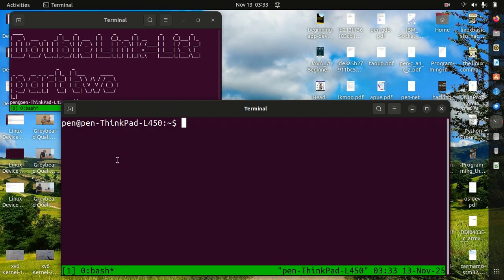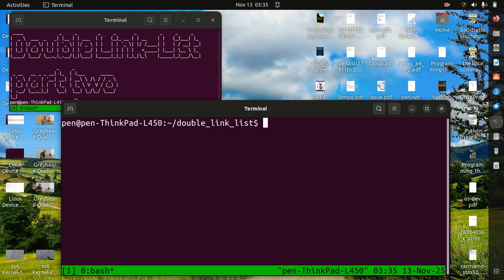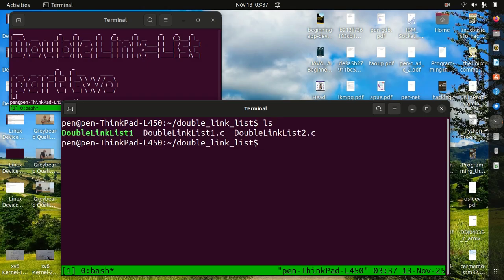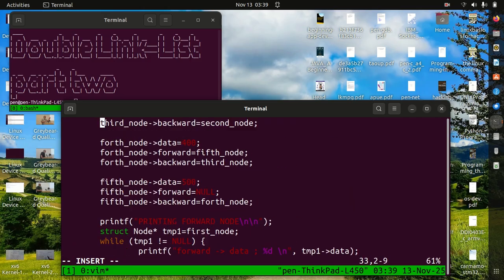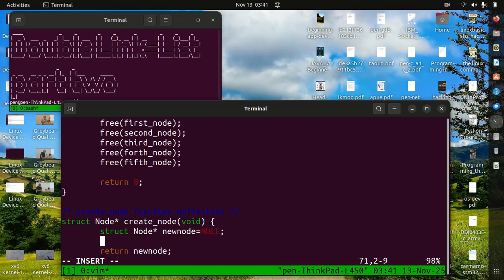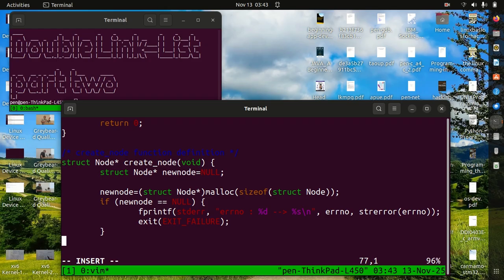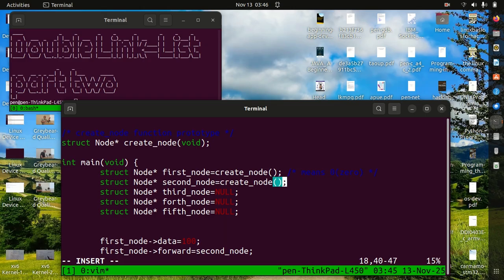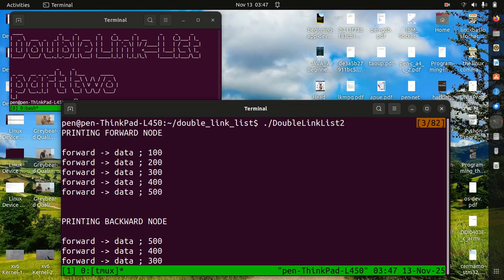Double Link-List In C Programming Language part2